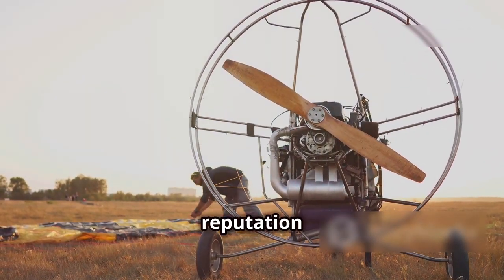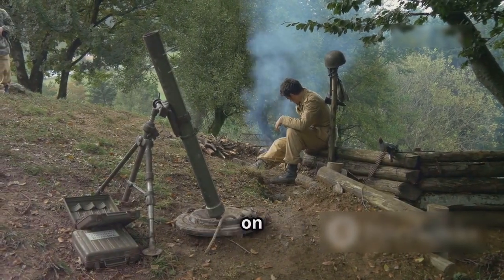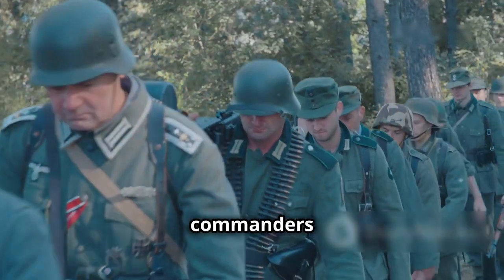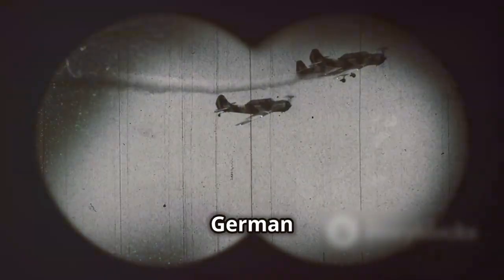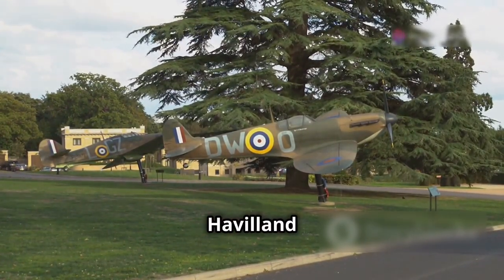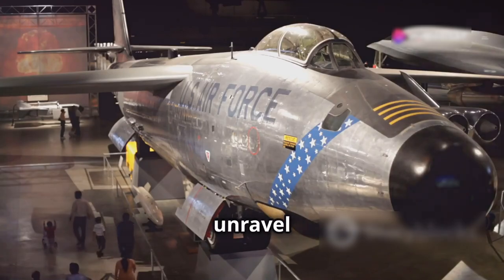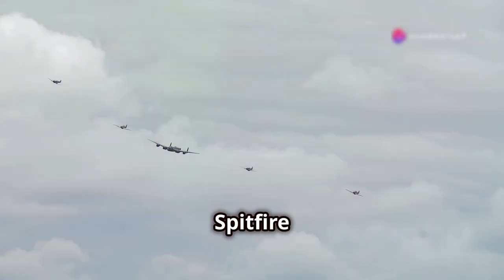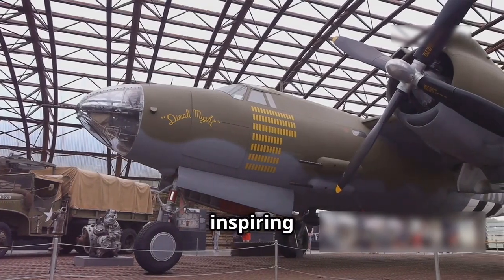The `Mosquito' Bomber That Terrorised The German Air Force | Battlefield Mysteries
The story of the Intruders, a group of airmen dubbed the `Bandits of the Air' by the Nazis thanks to its members' exploits in the skies above Europe's battlefields.We'll be looking at the Wooden 'Mosquito' - a seemingly innocuous and cheap fighter plane that terrorised the German Air Force.